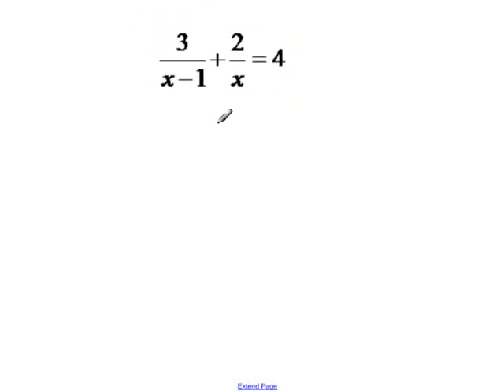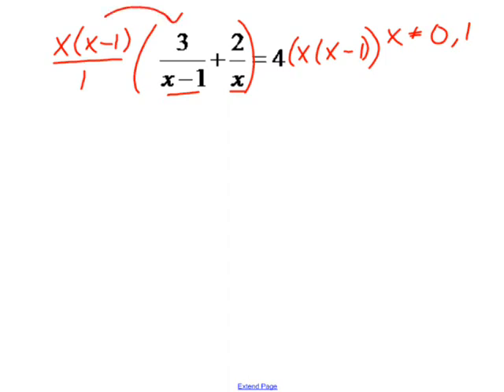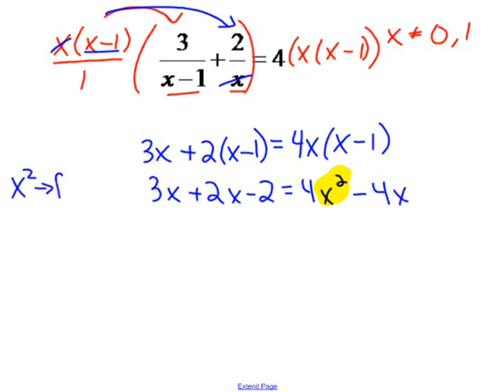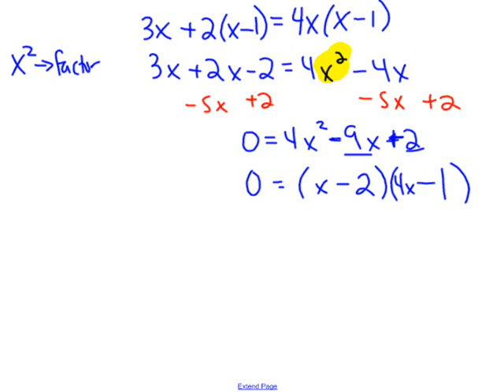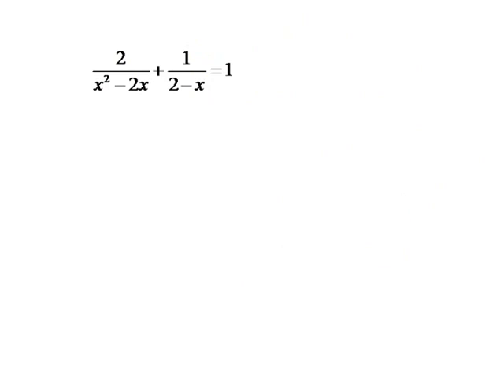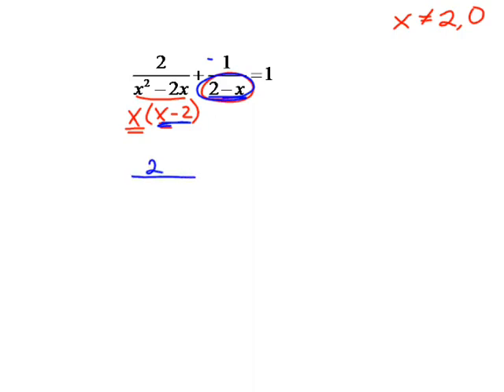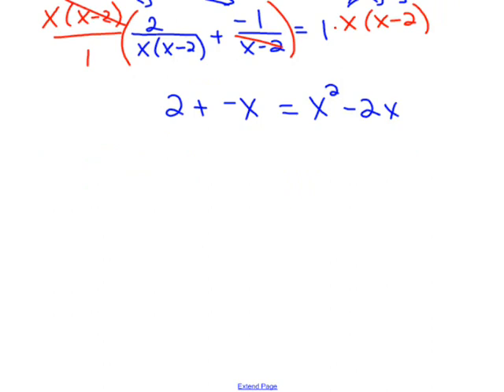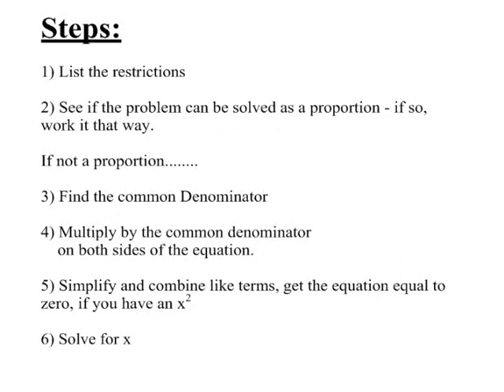Solving Fractional Equations Part 3 (Unit 7 Day 2).wmv